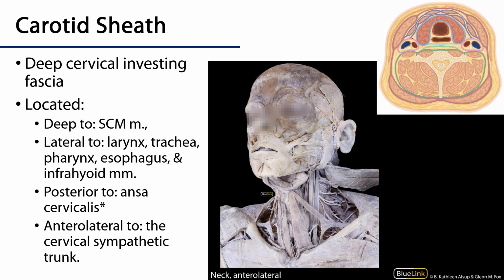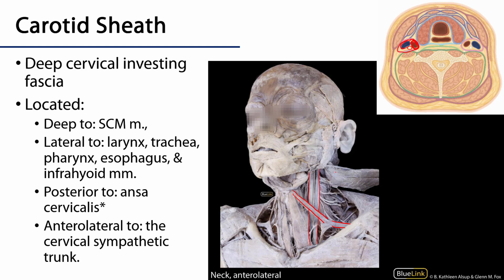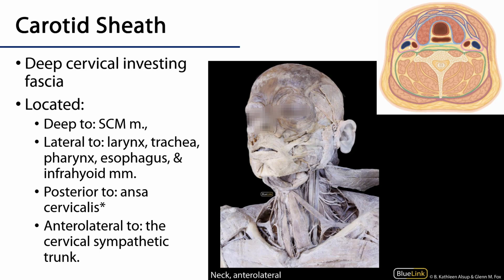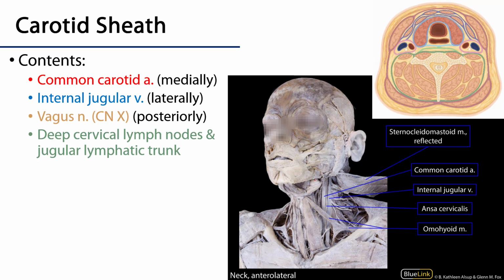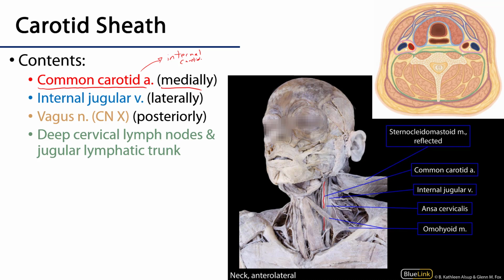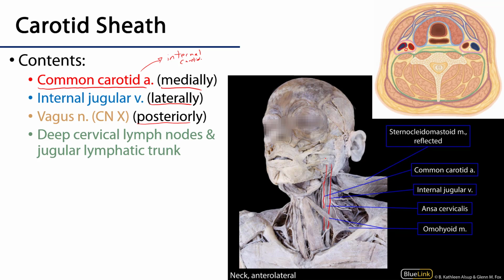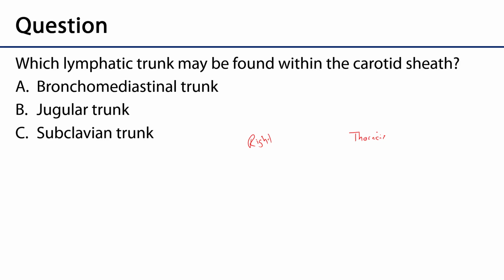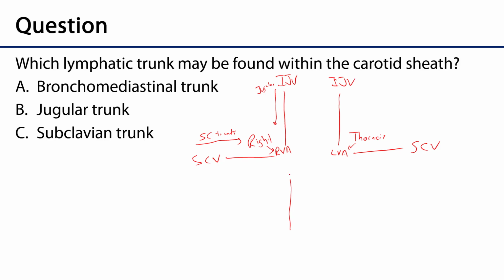Carotid Sheath - Posterior Neck LO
Video discussing the carotid sheath associated with the posterior neck in relation to the learning objectives for the DENT 545 Dental Head and Neck Anatomy course at the University of Michigan.